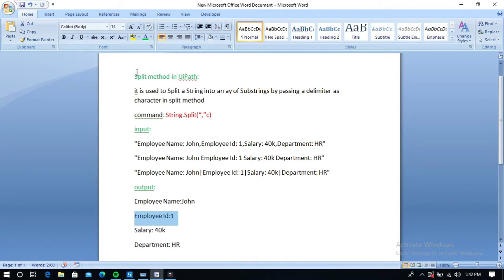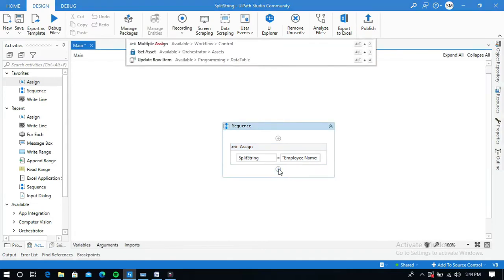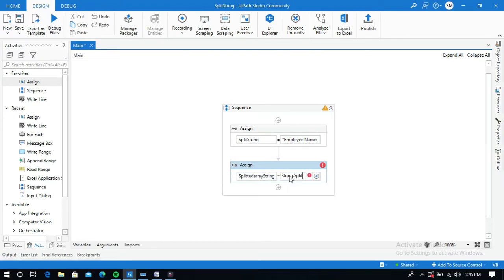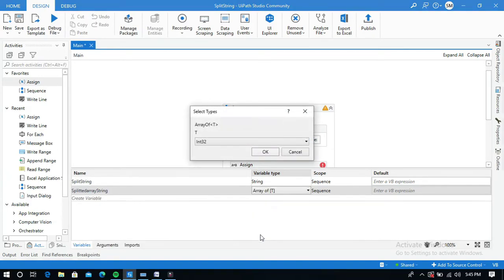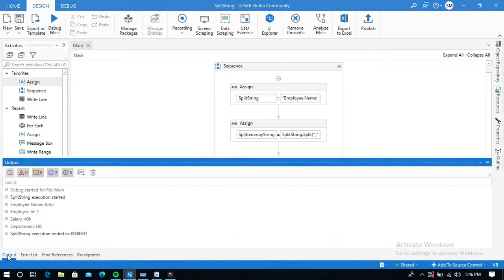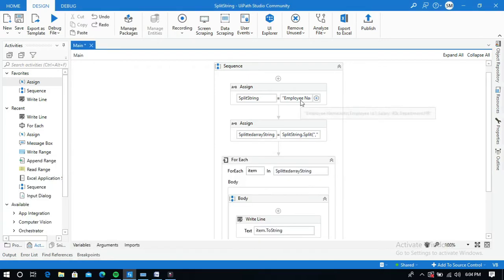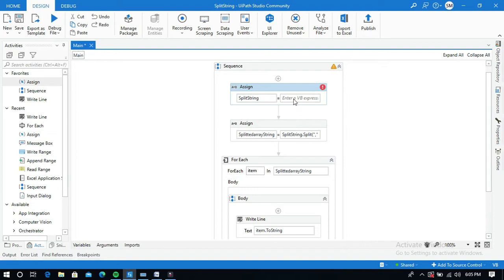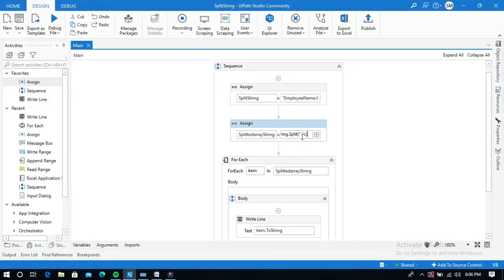UiPath RPA - Split method || Split String || String Manipulation || Data Manipulation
Hello Guys, In this video I have Explained you how to use Split method in uipath
with an example of splitting Employee details to separate fields by using delimiter(,)